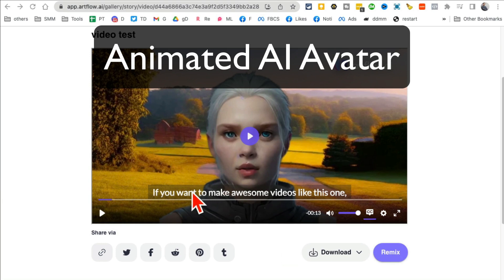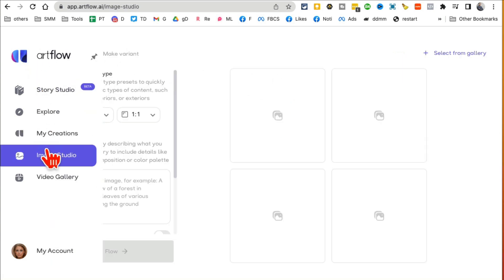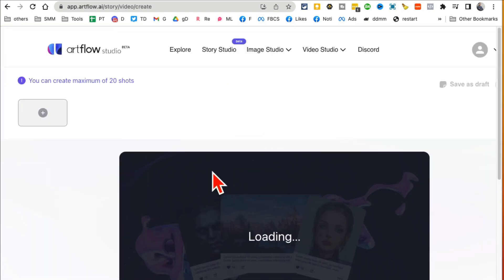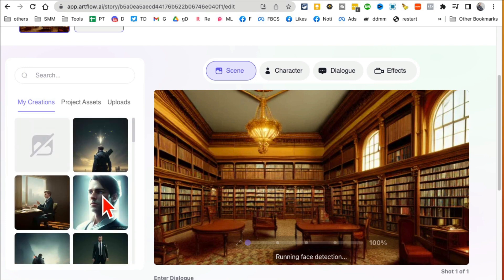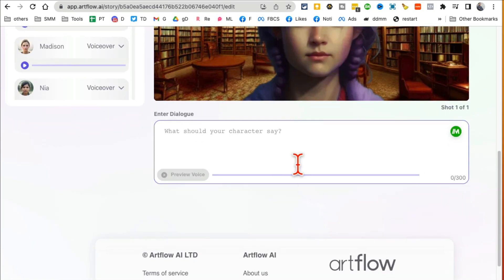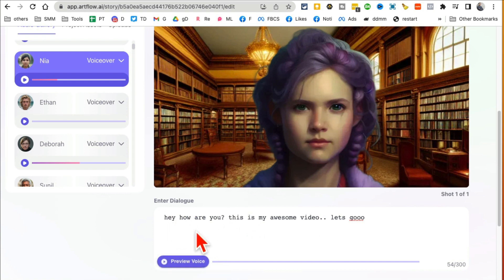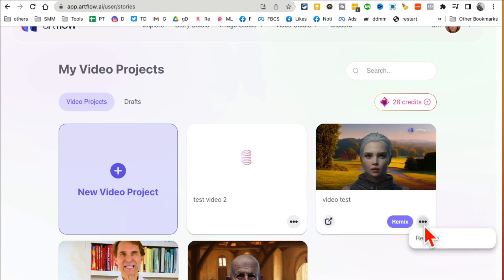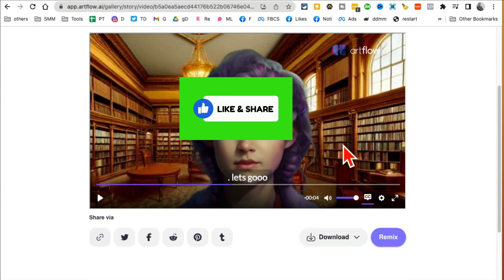Create an Animated Talking AI Avatar for FREE